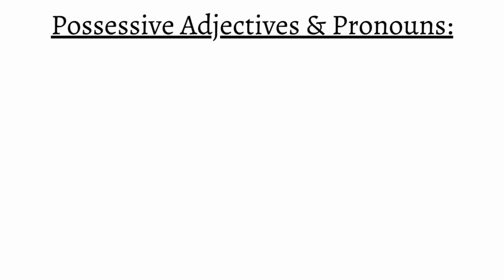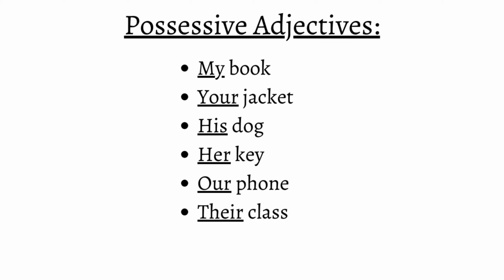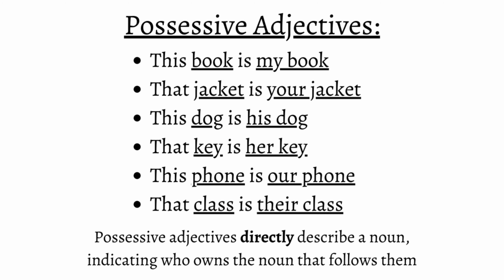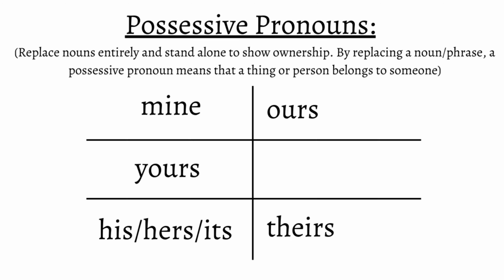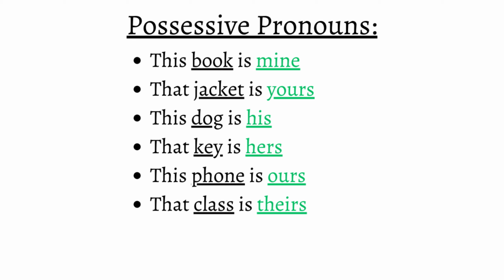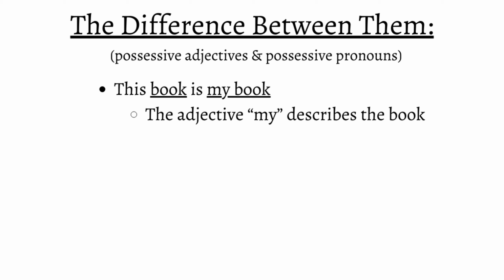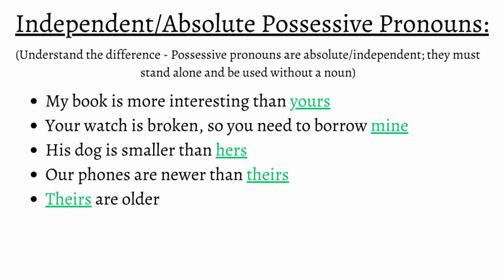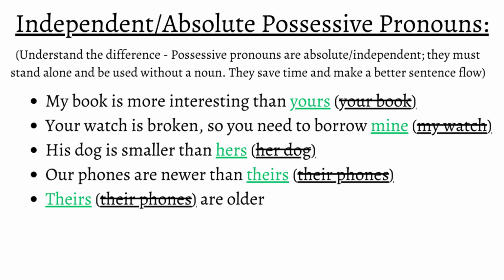English - Possessive Adjectives & Pronouns Explained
In this video, I explain possessive adjectives and pronouns in English. Adjectives describe a noun and show ownership, while pronouns stand in place of a noun, entirely replacing it. Possessive adjectives are “my, your, his/her/its, our, & their,” and possessive pronouns are “mine, yours, his/hers/its, ours, & theirs.”